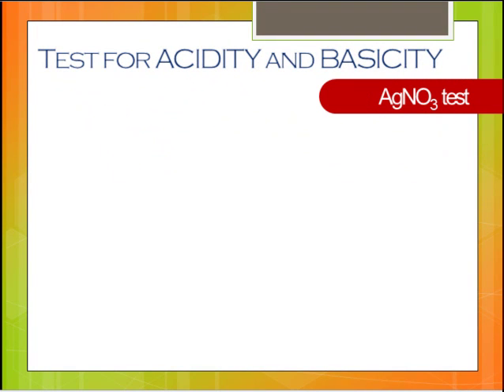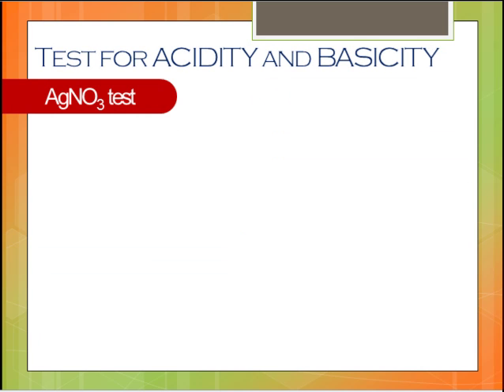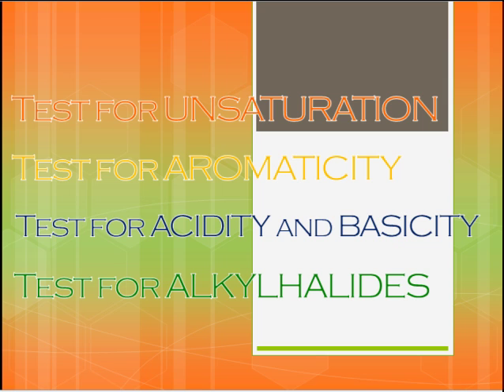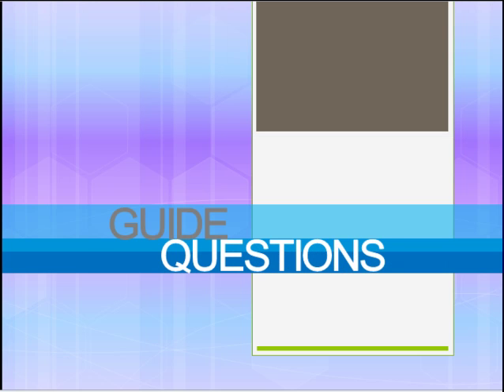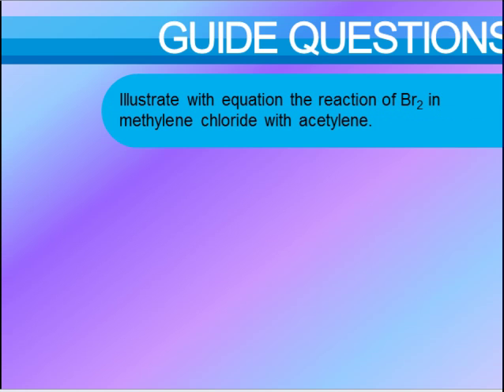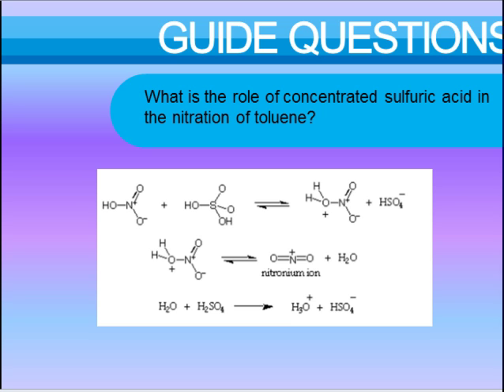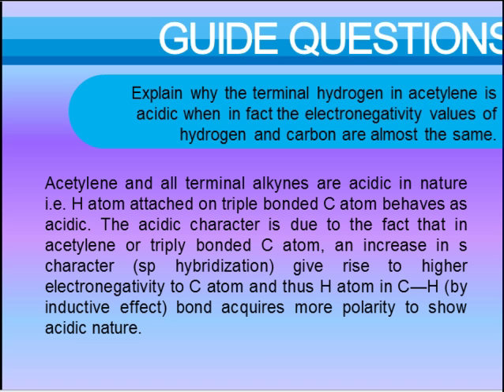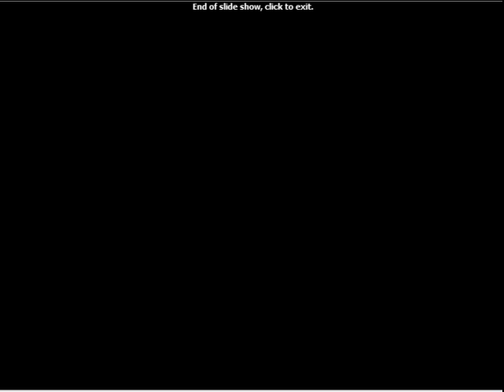Qualitative Analysis part 2